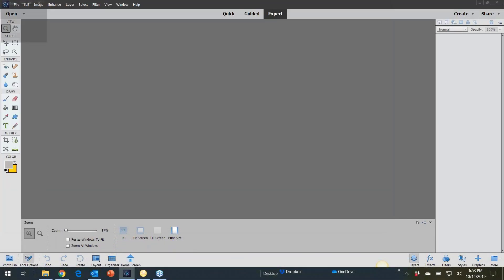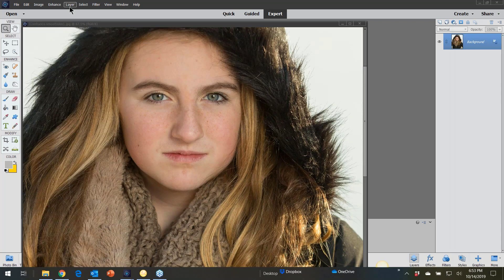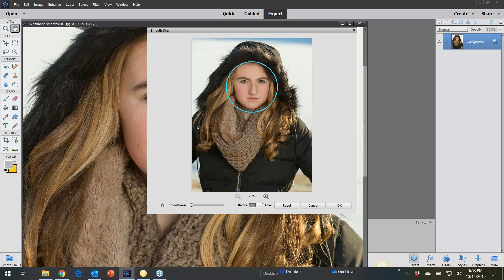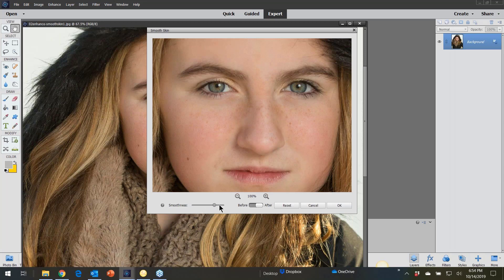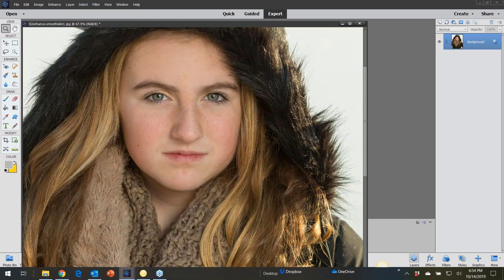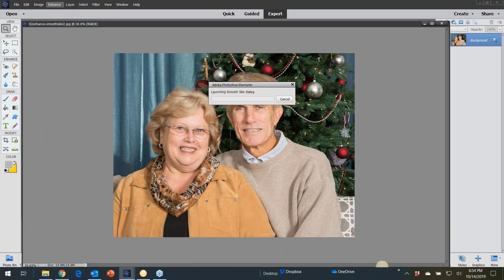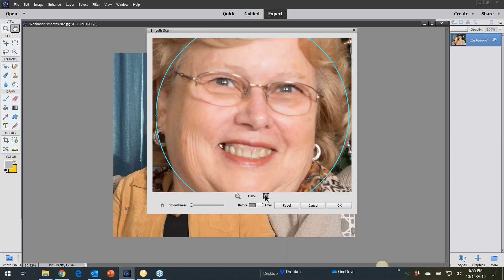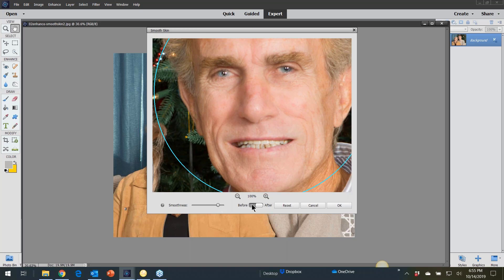How to Smooth the Skin with Photoshop Elements 2020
Be sure to download our free "Top Sites All DigiScrappers Use" by going